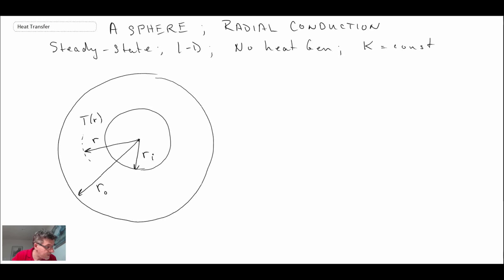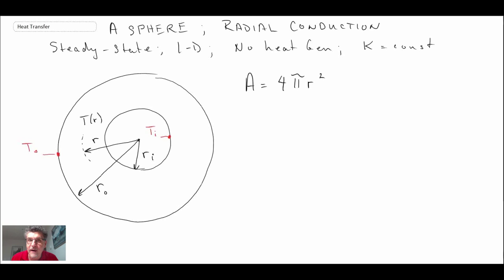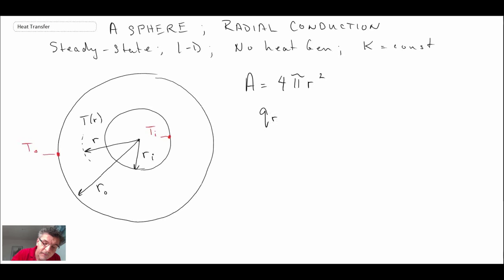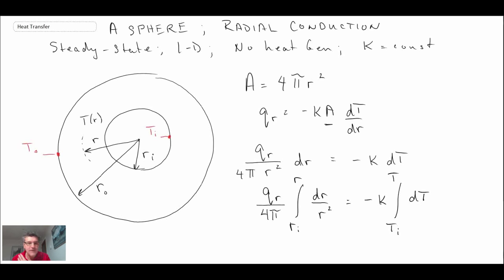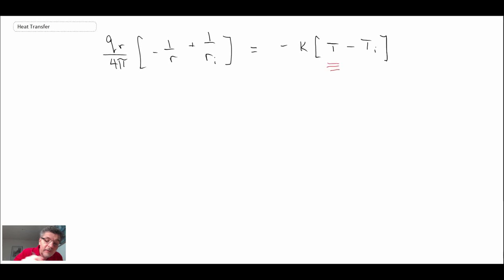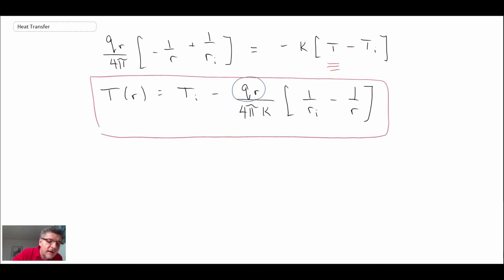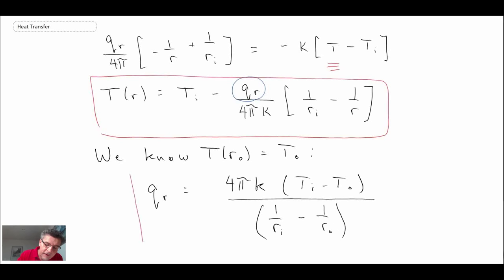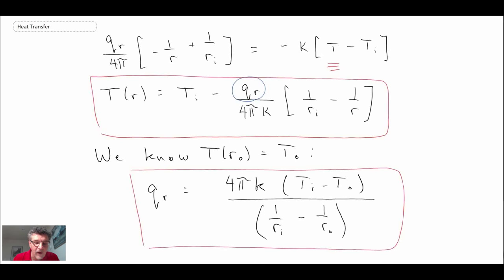Heat Transfer L5 p4 - Example - Spherical Conduction